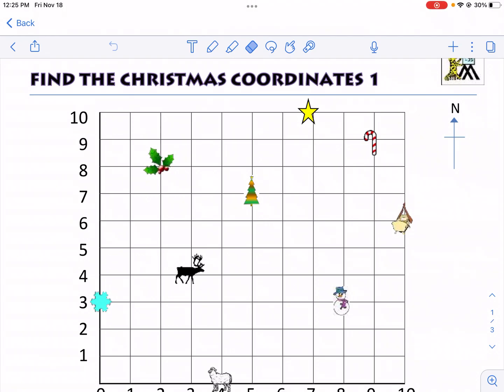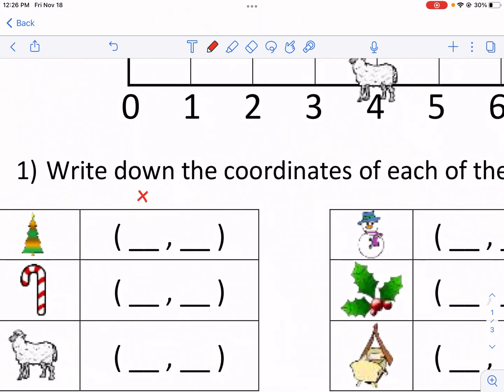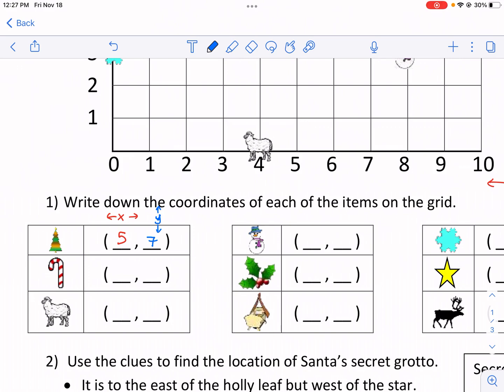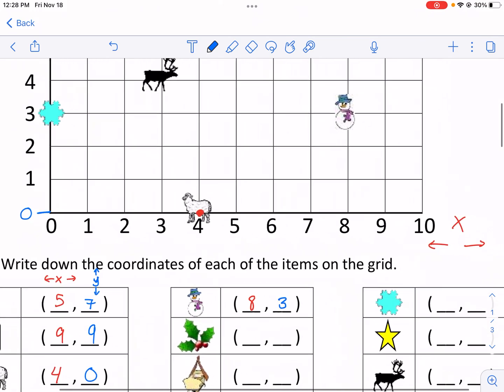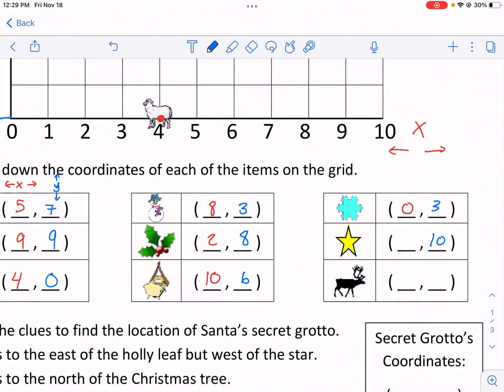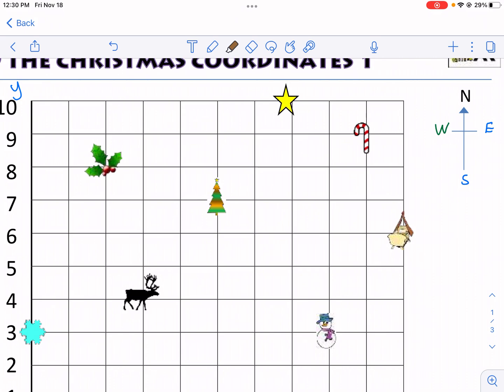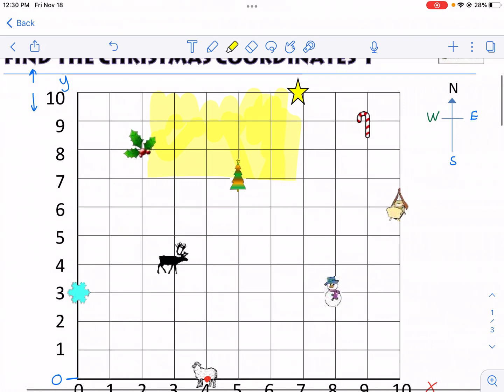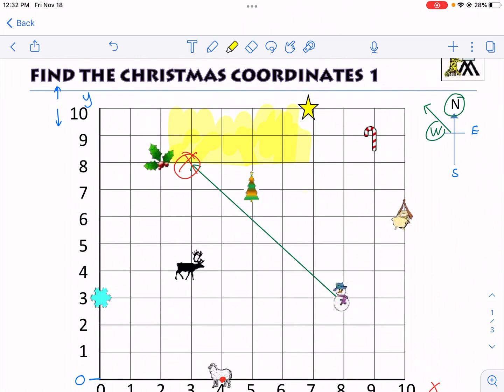Math-Salamanders: Find the Christmas Coordinates 1